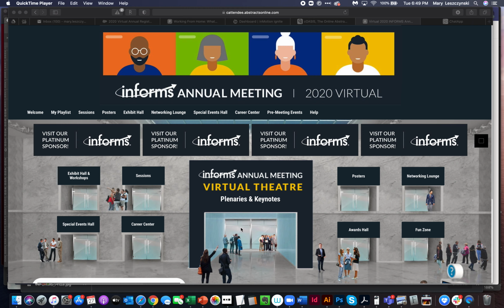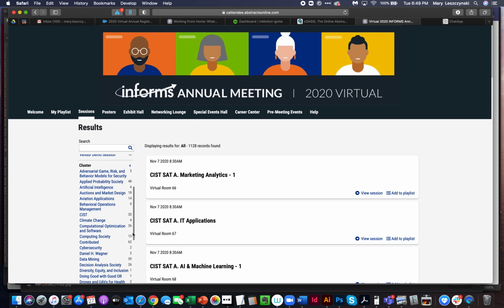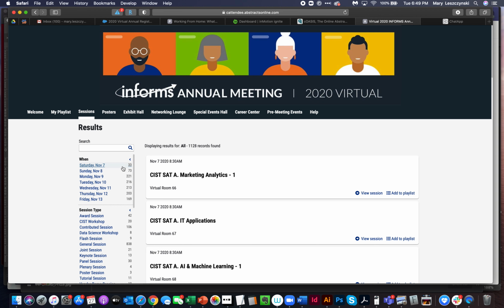What does a session in the Virtual 2020 INFORMS Annual Meeting look like?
Here is how you will navigate to sessions and chat with the presenters.